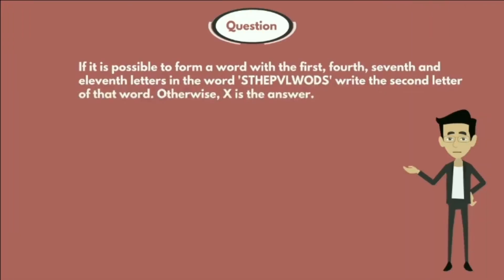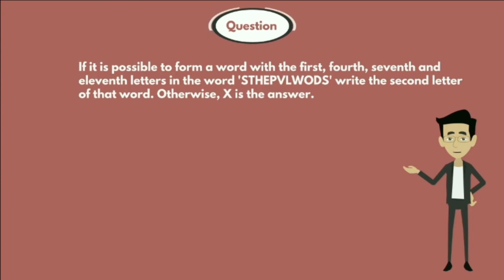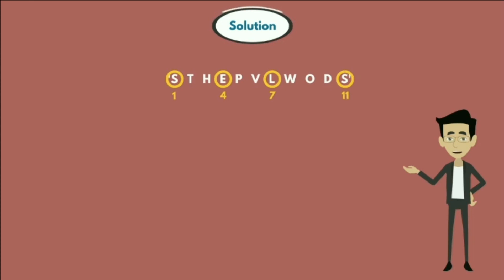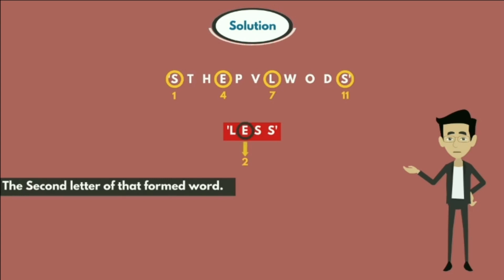Alphabet Test 2